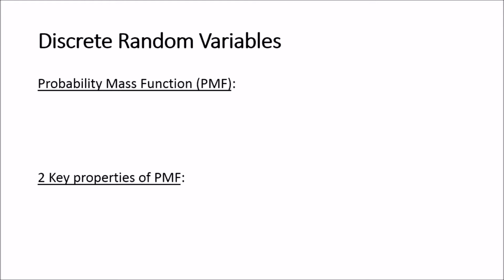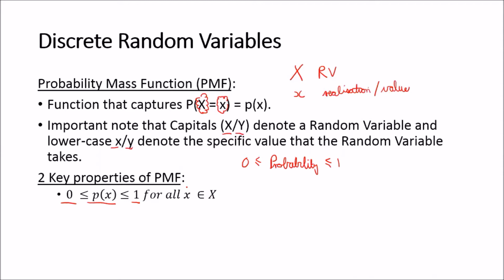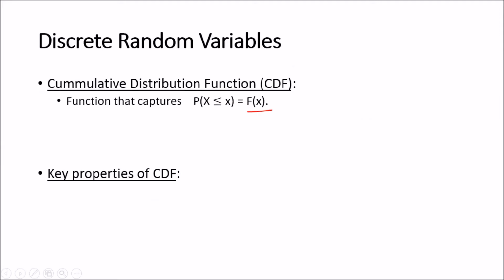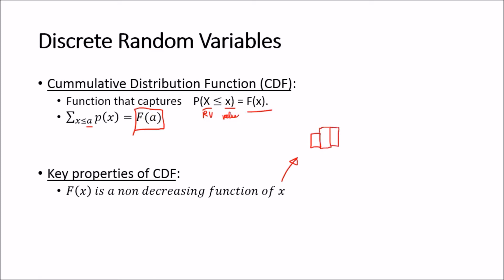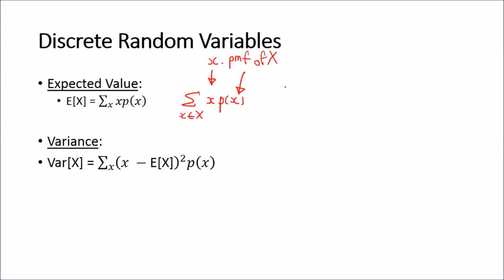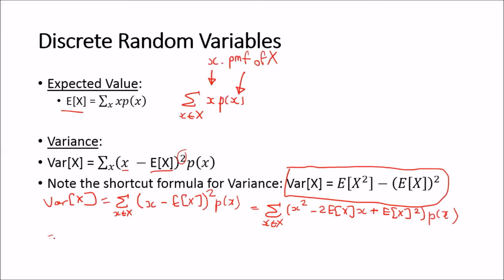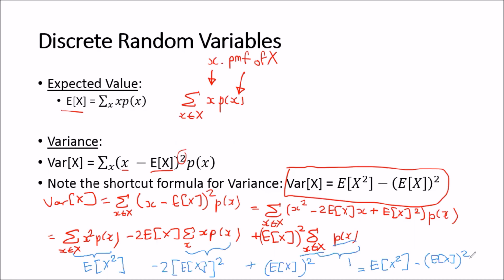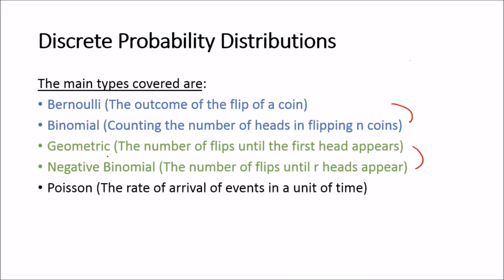An Introduction to Discrete Random Variables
In this video I introduce Discrete Random Variables. I cover the Probability Mass Function, Cumulative Distribution Function, Expected Value, Variance and the various types of Discrete Distributions I will be covering in the Probability Theory Playlist.